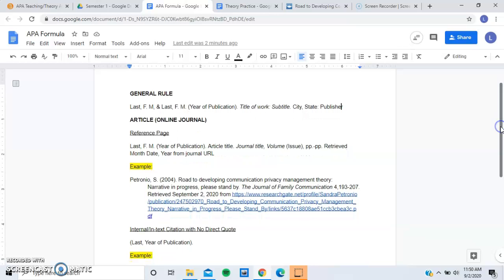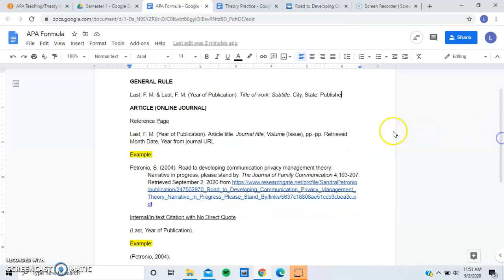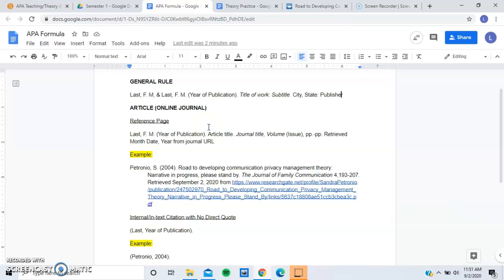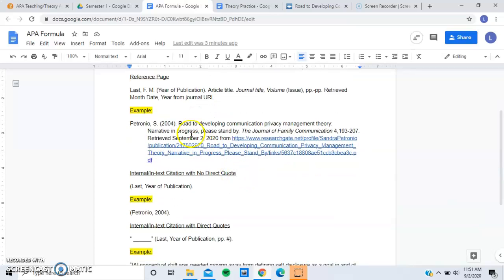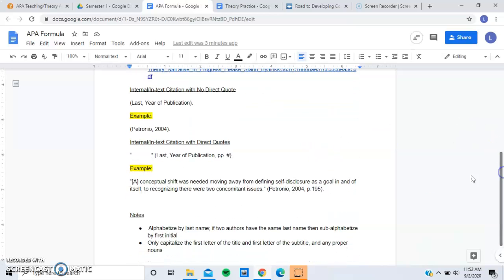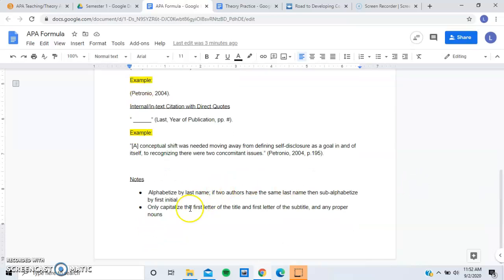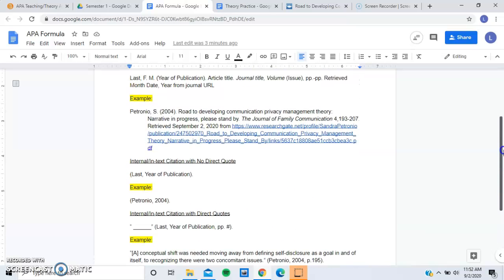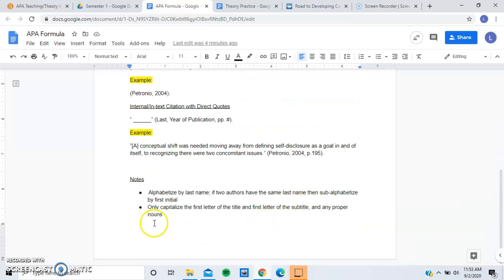Recording #9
APA explanation